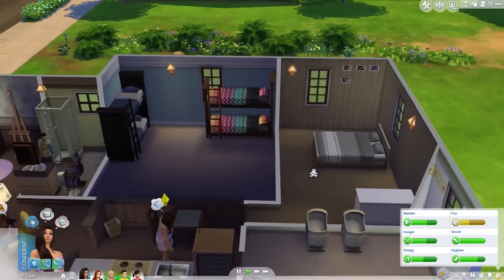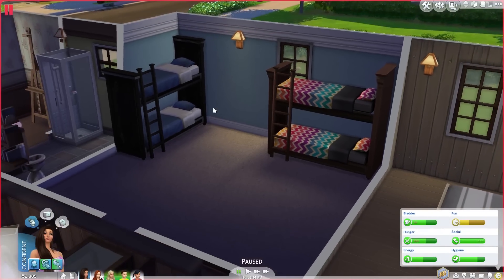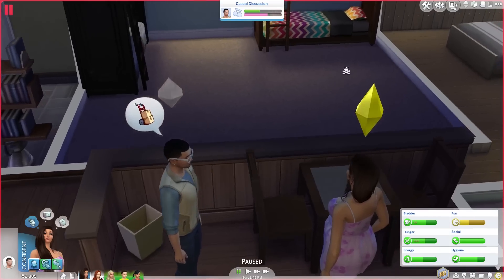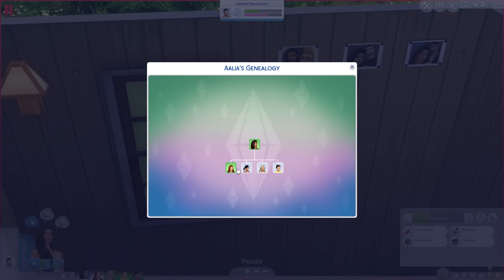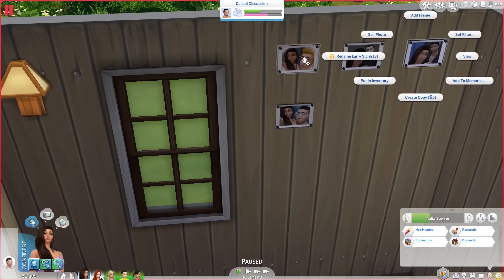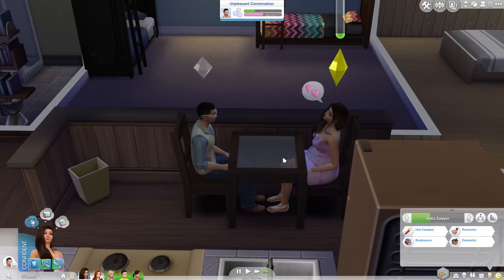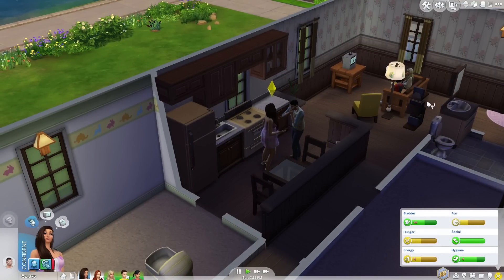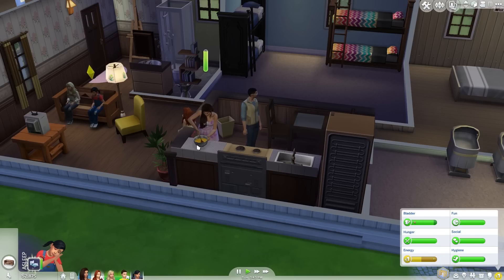Lets Play: The Sims 4 Baby Challenge (Part 7) Is it a Boy or Girl?